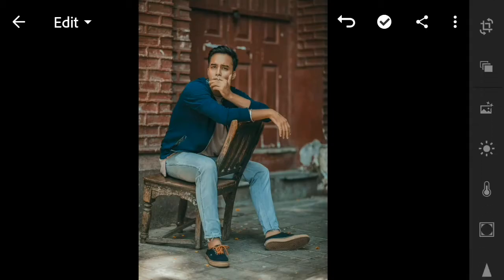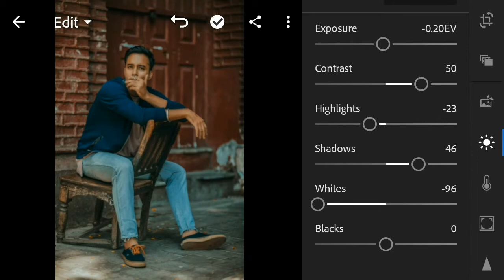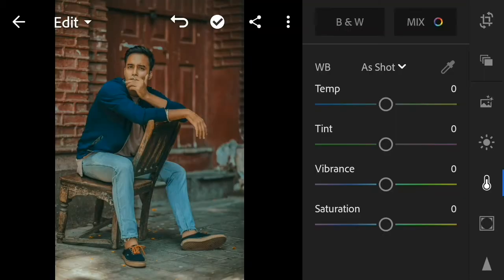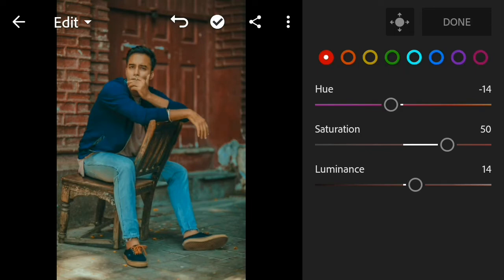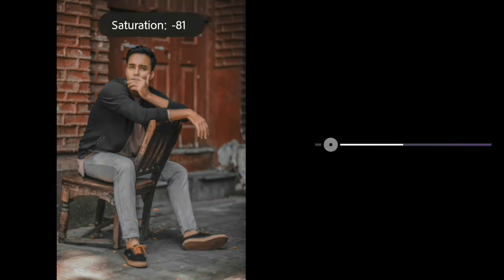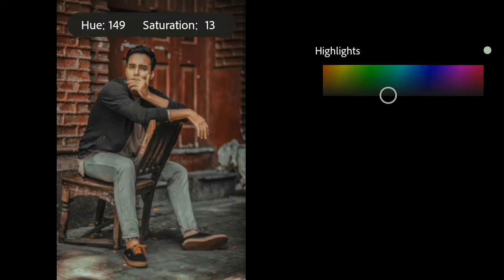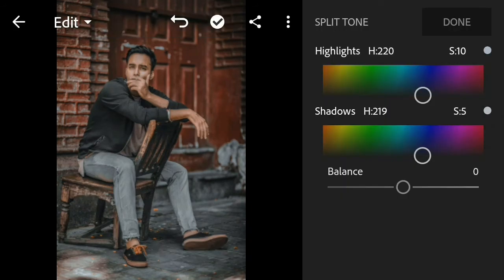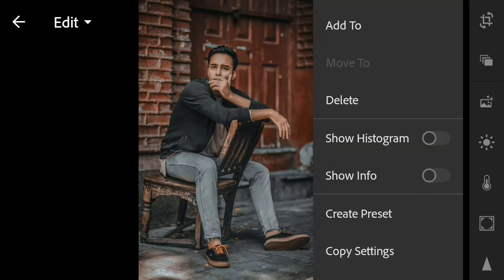How to edit Urban photography - Lightroom mobile presets free DNG | Lightroom Urban preset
In this video, I will show you how to edit Urbam dark filters, using Lightroom mobile.

If you’re a new viewer on this channel, please   follow the rules to download the preset.

𝗧𝗵𝗿𝗲𝗲 𝘄𝗮𝘆𝘀 𝘁𝗼 𝗴𝗲𝘁 𝘁𝗵𝗶𝘀 𝗙𝗶𝗹𝘁𝗲𝗿 / 𝗣𝗿𝗲𝘀𝗲𝘁:
For paid editing or for purchasing preset don't hesitate to contact (only serious enquiry)

Follow all the step to learn how to download the preset.

For example:-